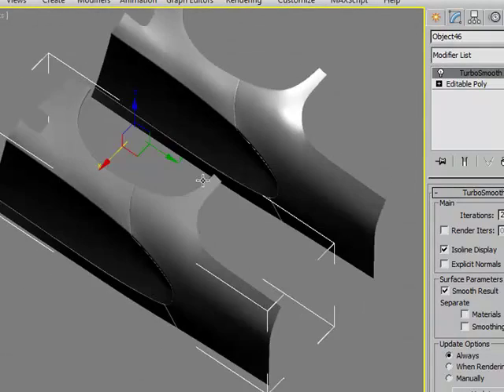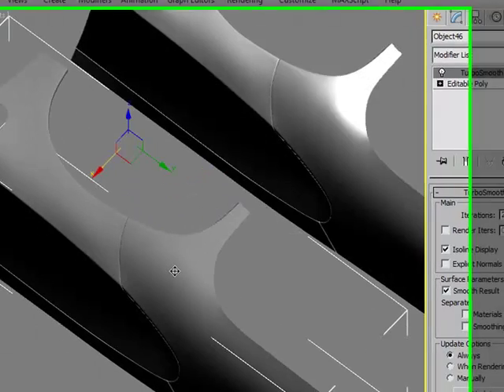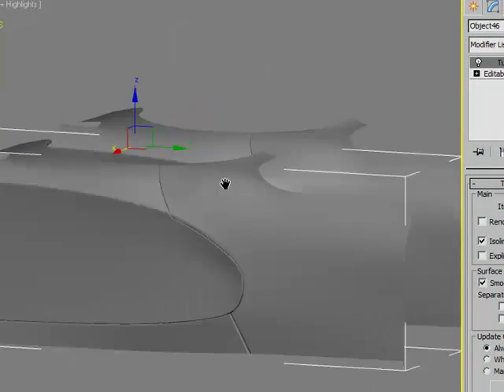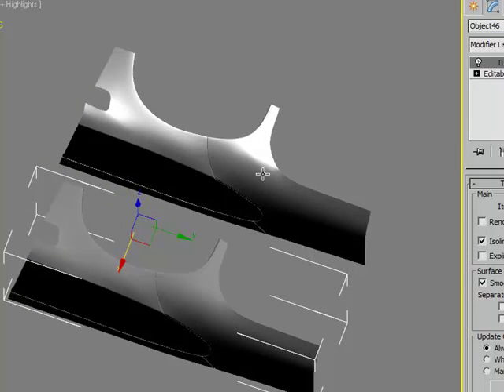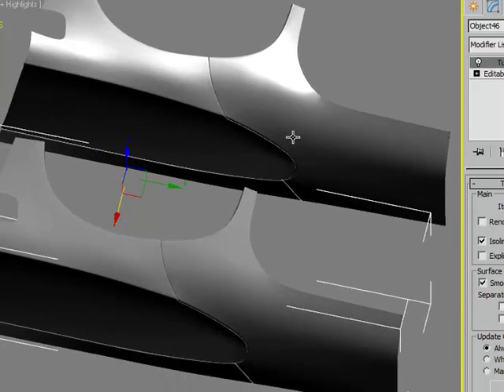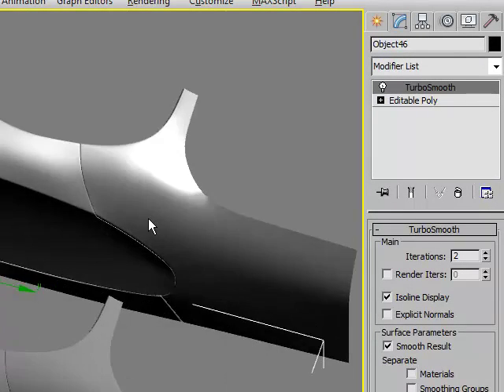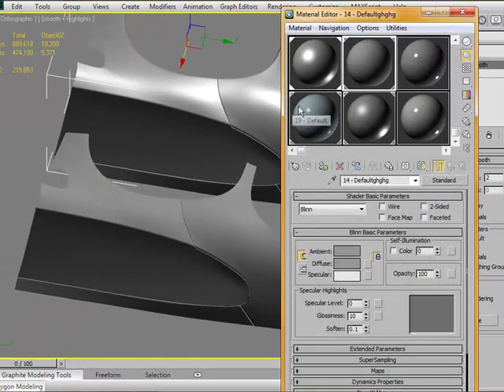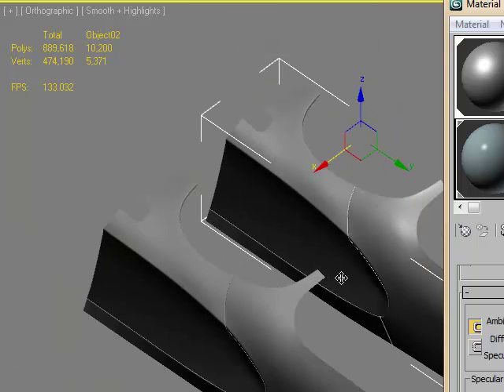Better way to see bumps when you are modeling